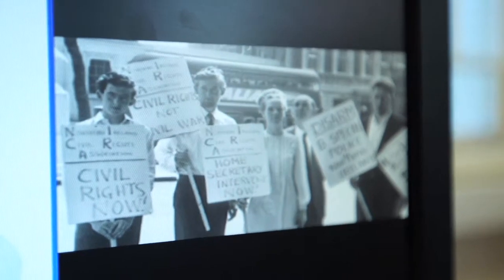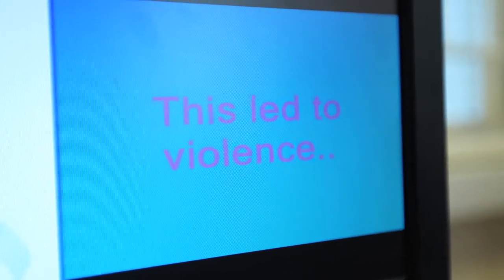Teaching Divided Histories Contentious Issues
This video highlights approaches to teaching contentious issues in the classroom and how digital technology/media can be used to do so.